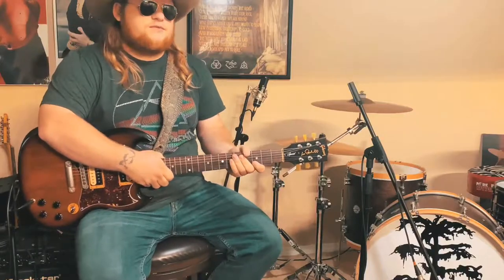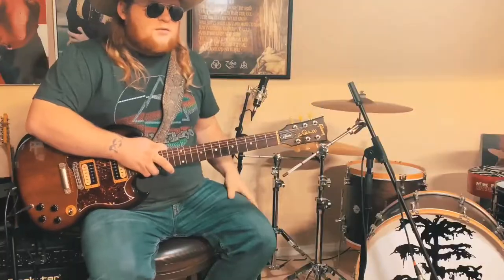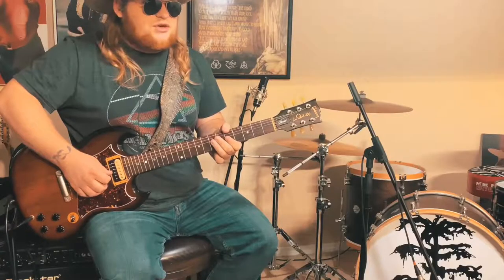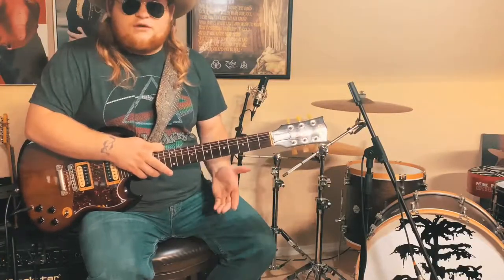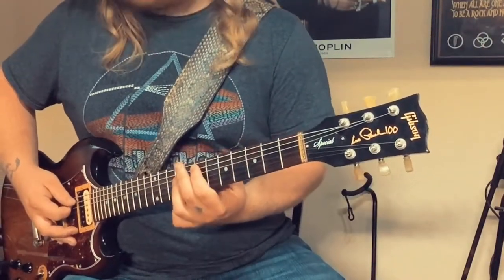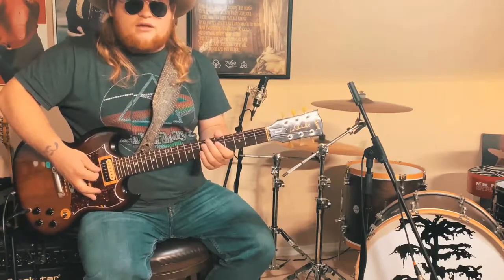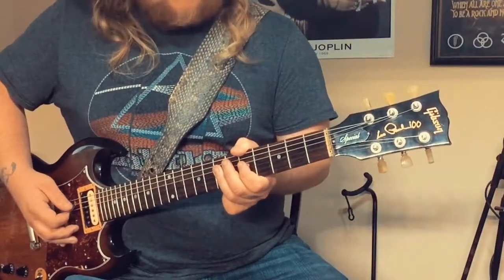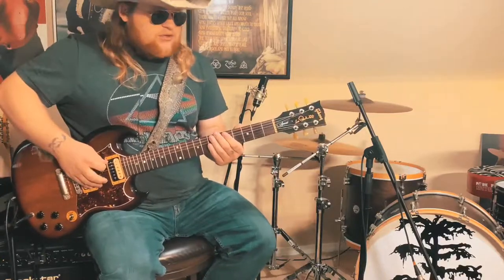Duane Stevens - I’ll Drink To That (Tutorial)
Breaking down songs off our first album, been getting allot of requests to do some tutorials so here you go!